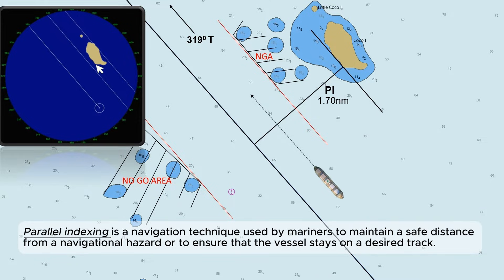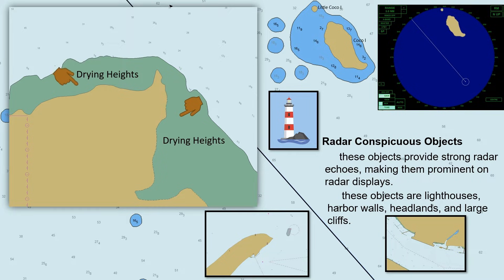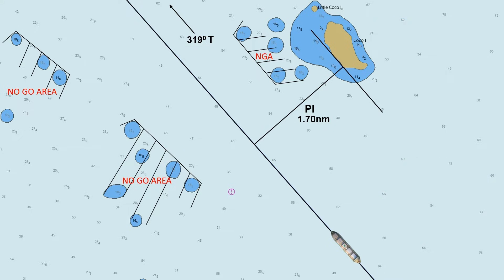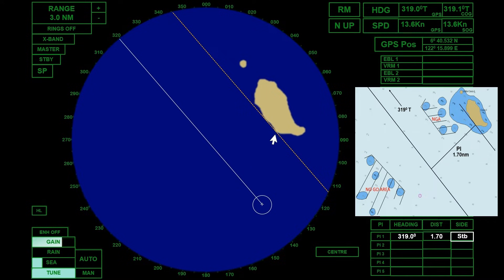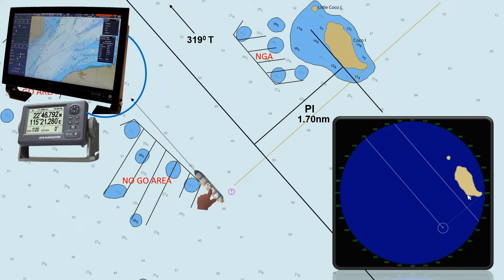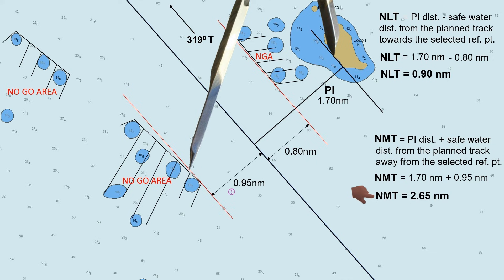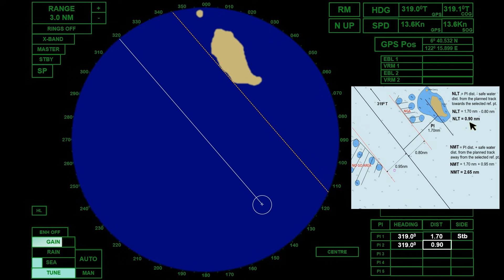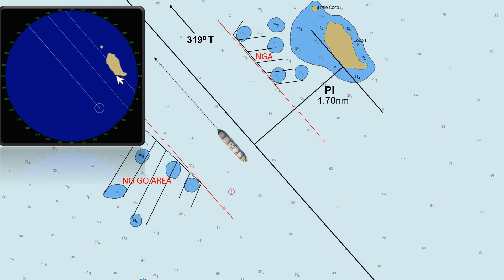Parallel Indexing: How to Determine & Set Parallel Index Lines l PI Lines l RADAR l Passage Planning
This video shows how to create parallel index lines and set it to radar. It shows how to determine the PI lines including the Not More Than (NLT) and Not Less Than (NMT) PI lines when making a passage plan.

Parallel indexing is a navigation technique used by mariners to maintain a safe distance from a navigational hazard or to ensure that the vessel stays on a desired track. This method involves using radar and electronic navigational charts, or paper charts to create reference lines, known as index lines," parallel to the ship's course, to continuously monitor a vessel’s track, to a pre-determined passage plan.